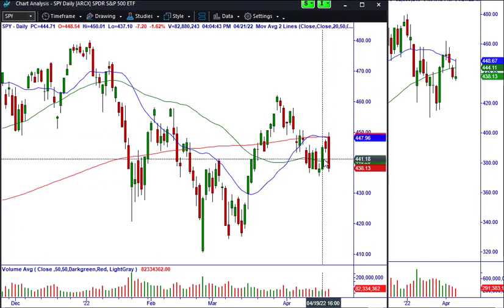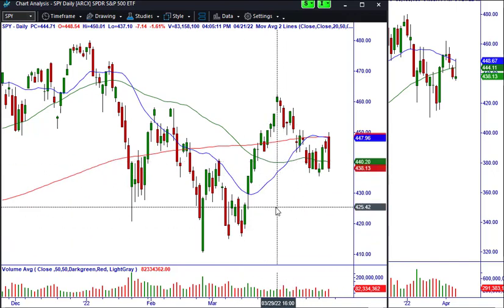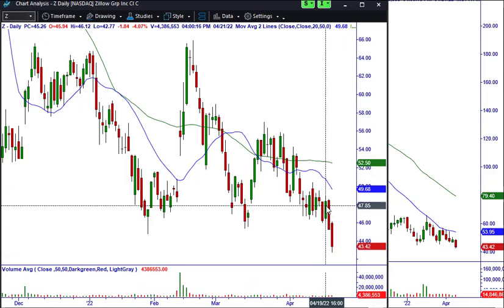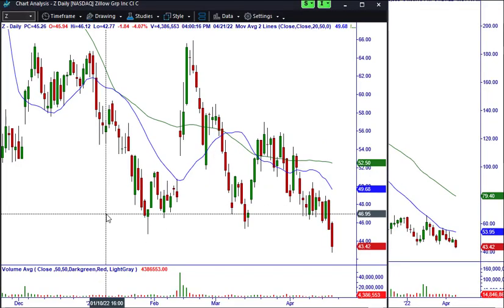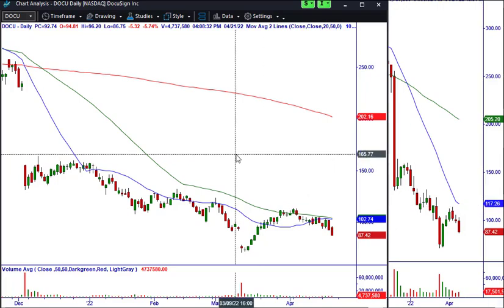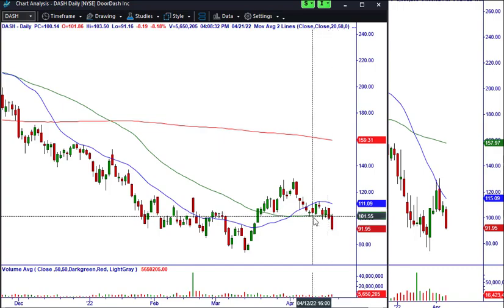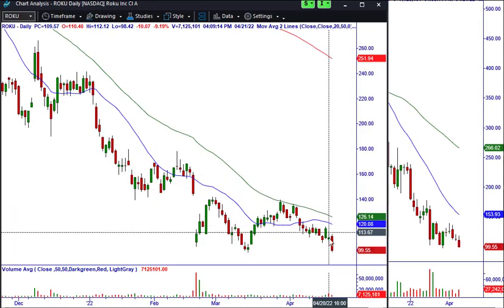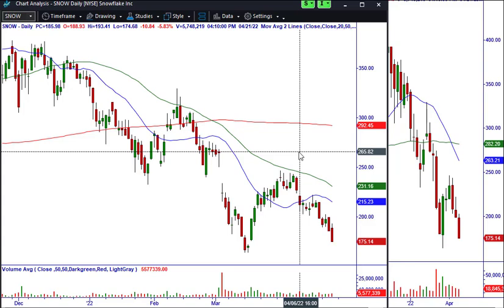Short Setups Galore With Gap Reversal - MasterTrader.com